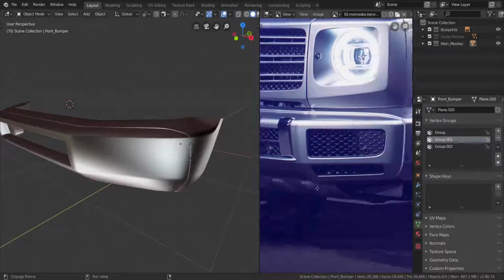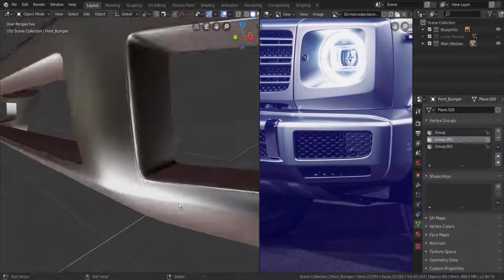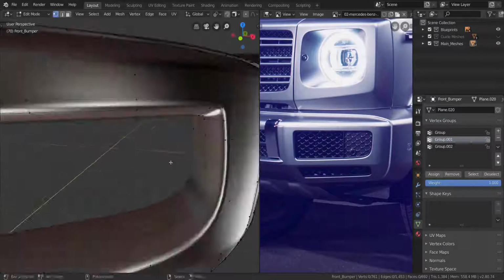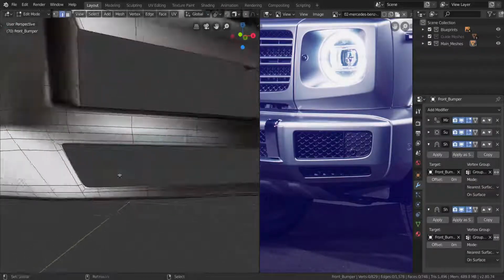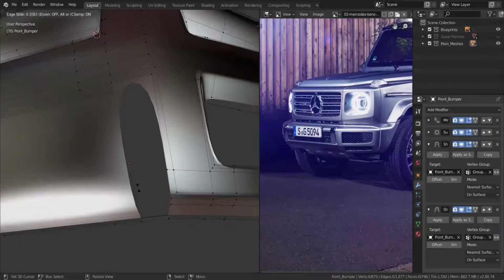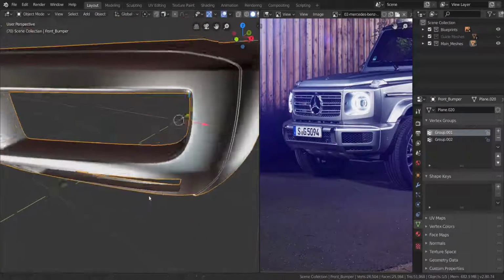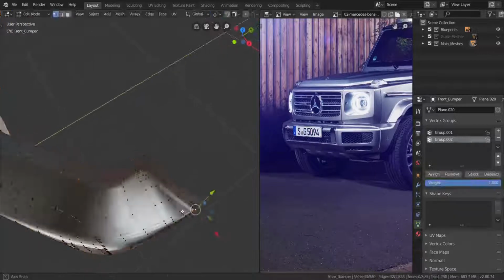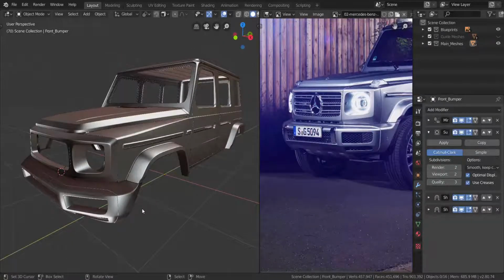Blender 2.8 Car Modeling Tutorial - Part 37 (Front Bumper - Part B)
This the second part in which we finish off the front bumper.